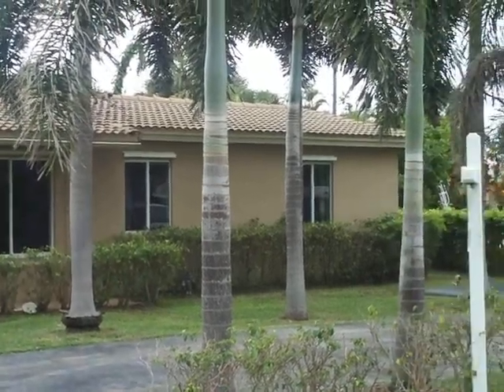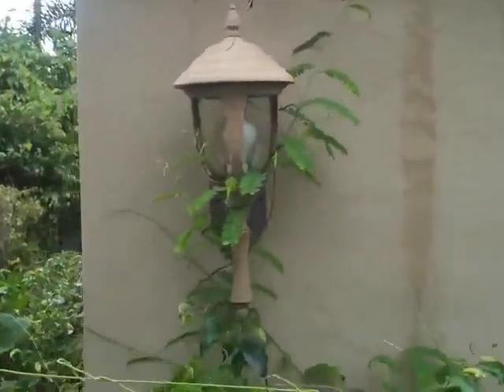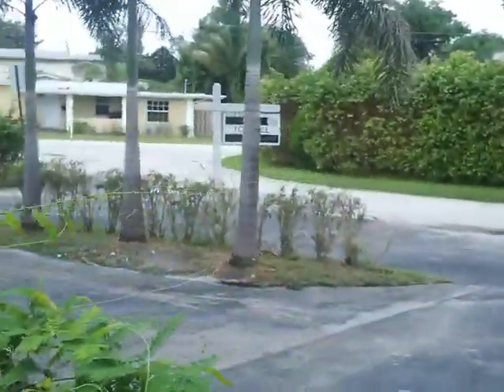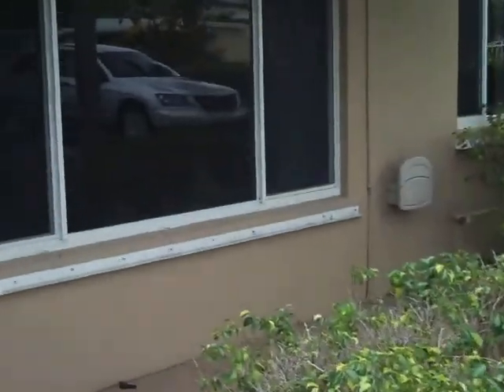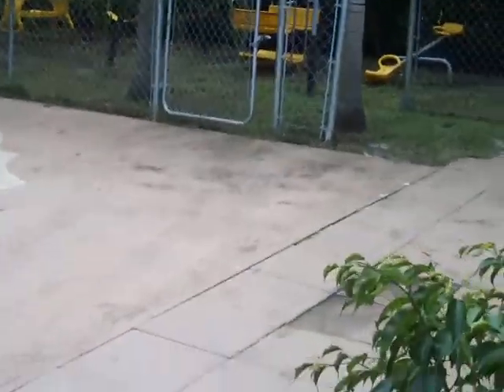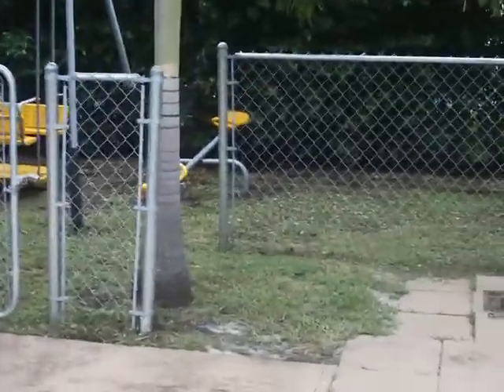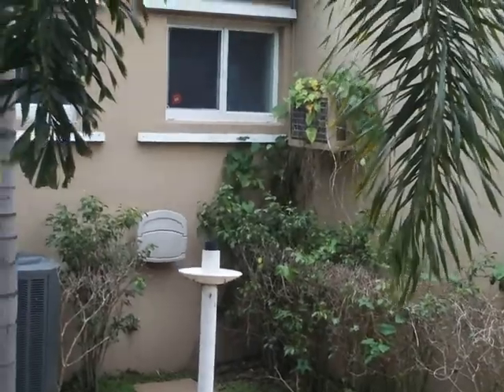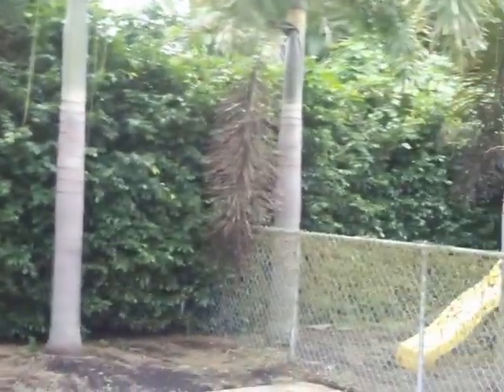Wilton Manors Foreclosure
Nice Wilton Manors Foreclosure in Ft. Lauderdale